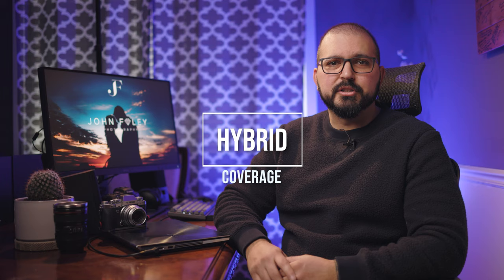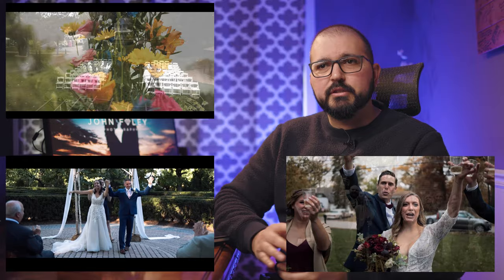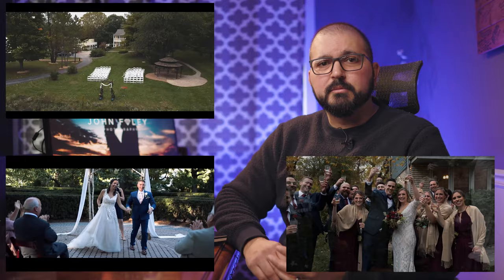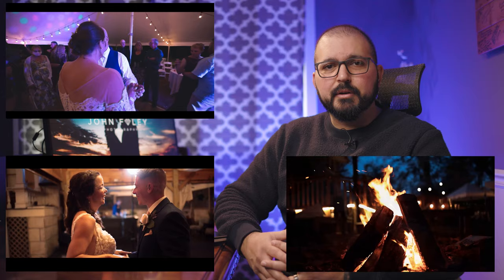What is HYBRID Wedding Coverage? | John Foley Photography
Hybrid coverage produces both photographs AND a highlight film.  Each are a wonderful way to relive a wedding day and they compliment one another.  I explain what hybrid coverage is, how it's done, and who it's for.